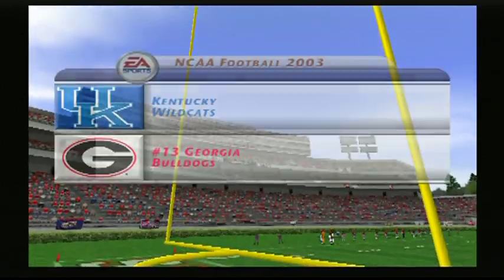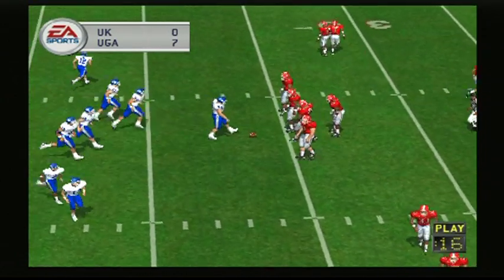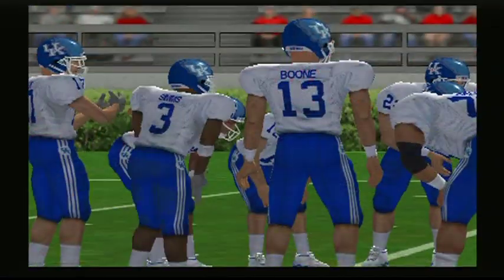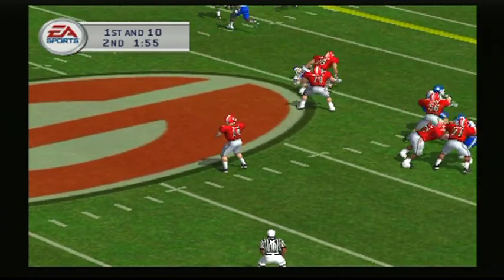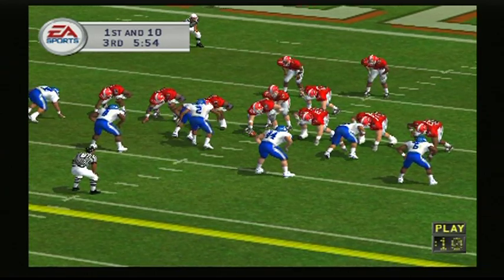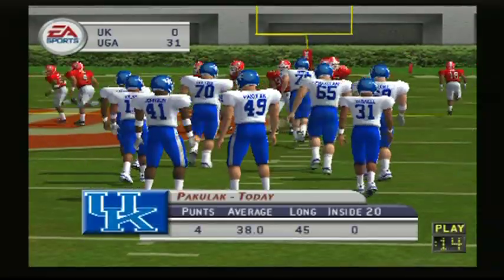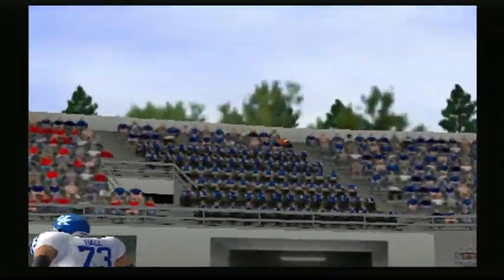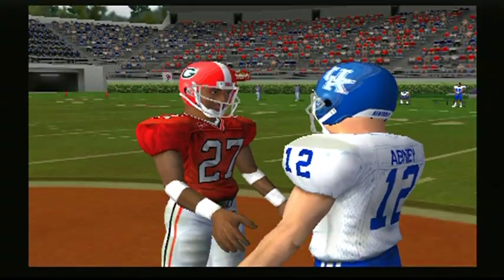#6 Kentucky @ #3 Georgia - NCAA Football GOAT Tournament (SEC Round 1)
Georgia hosts Kentucky in round 1 of the SEC Tournament on NCAA Football 2003 as part of our NCAA Football GOAT Tournament.